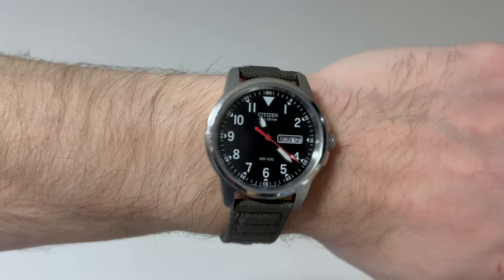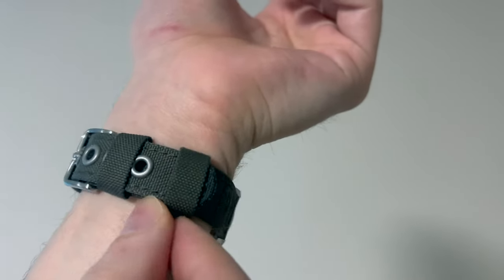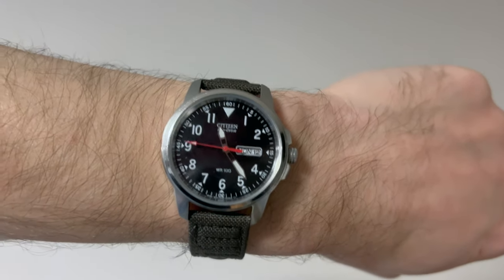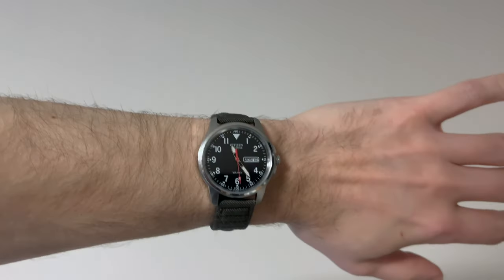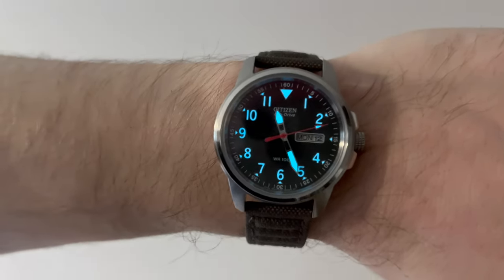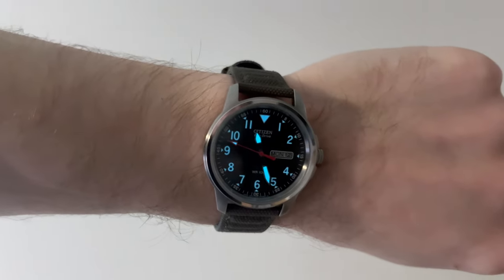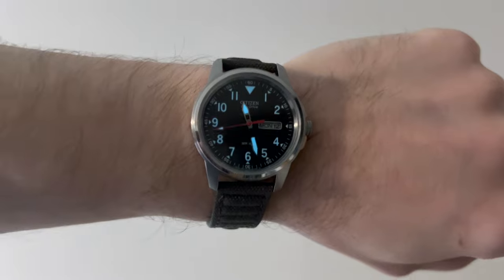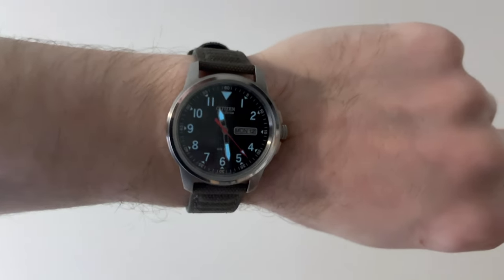Citizen Garrison BM8180-03E Thoughts on the Military Inspired Field Design : Love It! 4k comment !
I said Citizen "Chandler" not Garrison which is the correct name. So I put the exact part number in the title. Chandler model looks similar but has a sub-dial 24 hr markings, where Garrison a 12 hour dial.

Most of the world outside of America uses 24 hour time, in America we use 12am & 12pm blocks of morning & evening hours to denote the 24 hours in a day, though every 4 years we get another day during the leap year because the Gregorian Calendar is not an S.I. unit based system or based on the Second an official unit of measure of time at the NIST and man other industrial standards organizations.

Solar powered Eco-Drive technology converts light impacting the dial into DC via thin film amorphous silicon PV modules under the dial into current to charge a small Panasonic MT series rechargeable lithium titanate battery, which in turn powers the small quartz regulated brushless DC impulse motor that power the watches analog gear-train.

Polished stainless steel case features a rugged look and olive green nylon strap with metal reinforced holes & stainless steel buckle.

Numbers on dial, & little triangles next to the numbers +min, hour, & red second hands are all glow in the dark luminous europium doped aluminum particles suspending in clear binder that emits a long lasting pleasing light-blue color light so you can see the time easily in the dark.

I have worn mine while swimming in Lake Mead behind Hover Dam, while snorkeling off the coast of California, while showering daily, while in desert sand while crawling for cover, at the top of Pikes Peak, while riding motorcycles, while flying aircraft, these things are really well made and hold up well in the real world.

The day & date are indicated near the 3 position, while the entire dial is covered in mineral crystal thats more scratch resistant than acrylic. Rated to 100M or 10Bar of Water Resistant, they also come with a 5 year warranty.

I love the design!

The screw back case closure can be removed with a watch opening tool so you can figure out which battery it has, then order the same exact part number online so you can install a new battery when the old one no longer holds a charge very well.

If you scratch the mineral crystal, get some diamond powder paste & an emery cloth & patiently  buff out the scratches. You can also use a buffing wheel with some buffing compound to polish the stainless steel case to a mirror shine.

This one from 2021, though I got an identical one back in 2006 from Ryan at Dacels Jewelry in Factoria, Bellevue, Wa, USA. It was in a case with other expensive European wrist watches, so I asked him why it was there, and he asked me if I liked it, so I said I sure do how much do you want for it? he said how about 100, so I handed him a 100$ bill. He unlocked the case & grabbed it & handed it to me & said "I think you are going to like this, this was my first cool watch" & I put it on & have been enjoying it ever since. I misplaced the original for a couple a year, so this was the replacement, but I found the old, so now I have two :)

I have a long term obsession with energy & time, ironic given that both have even more significance in the astral realm, but they also have huge economic & environmental importance to human health & government in our objective Universe as described by mainstream science. Scientific repeated experiments how the luminous powders made of Europium doped alumina were developed, with lots of trial & error. With experimental design, it takes many iterations to find something special in the data.

Consider that the first clock was a water clock, then sun dials, then there was need for time keeping on ships that gave rise to stabilized spring drive mechanism that are the technological precursor to all modern wrist watches movements mechanical or automatic.

Quartz was the adoption of tiny electric motors regulated by the piezoelectric quartz crystal to create a pulse or impulse of about 1 second per tick, with accuracy of about 1 second per month in most quartz movements superior to even the best mechanical watches that have about 2 seconds per day of accuracy deviation.

Automatic watches are about much more than just telling time. Eco-drive also superior to a regular quartz because of the light capture charging of the rechargeable battery that drives the efficient quartz movement. This means that Eco-drive watches consume vastly fewer batteries during their operating life.

The rechargeable Lithium Titanate battery by Panasonic used in Citizen Eco-Drive can also be replaced when it no longer holds a charge very well. It would be nice if smartphone OEMs uses the same Lithium Titanate chemistry so the smartphone batteries would last a lot longer!